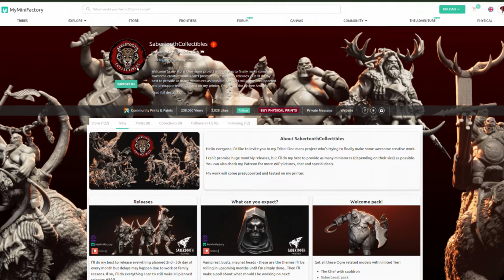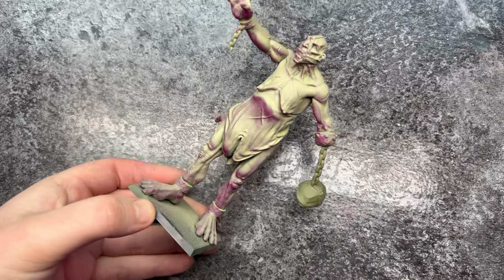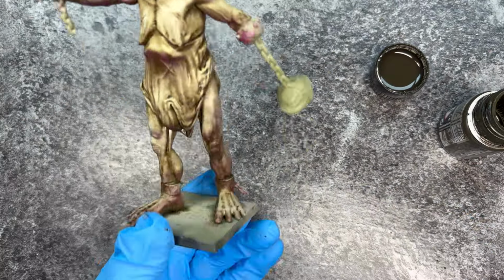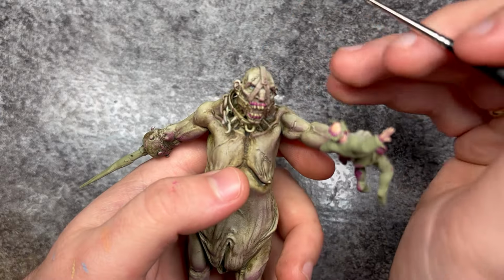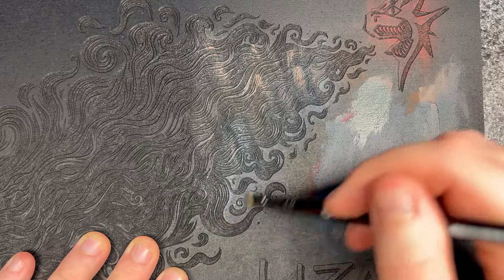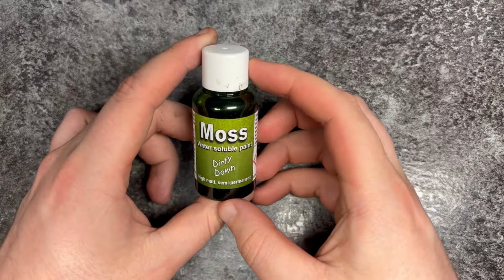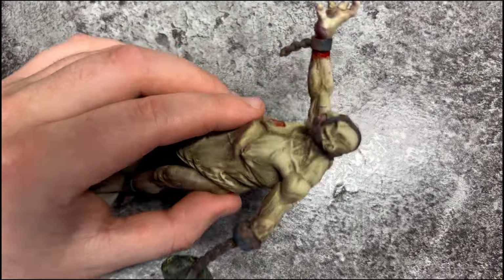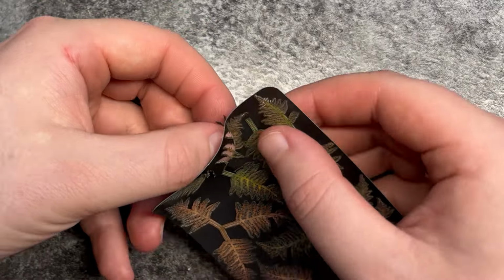Zombie Giant GOREFEST!!! | Sons of Behemat Spearhead | Warhammer AoS 4.0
What's scarier than a giant?  four giants? four zombie giants?!
Watch Max paint four disgustingly gore covered gargants!

Thanks!

Love you!

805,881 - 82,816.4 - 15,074